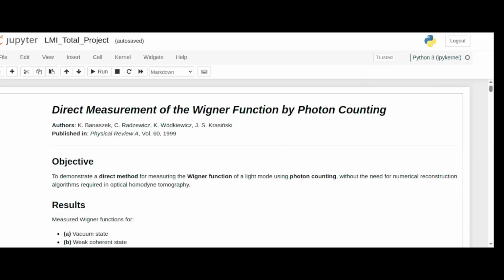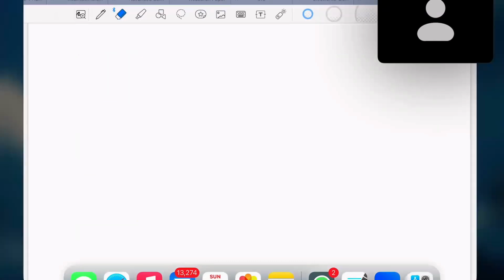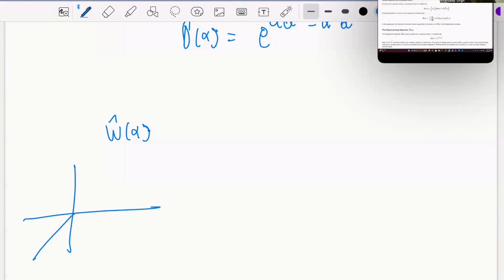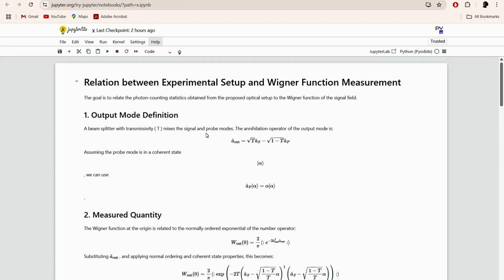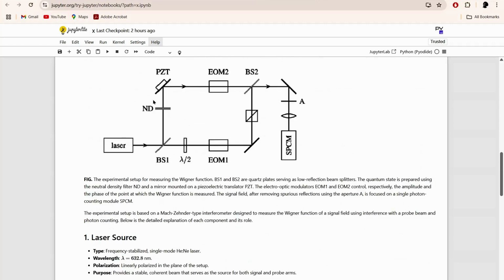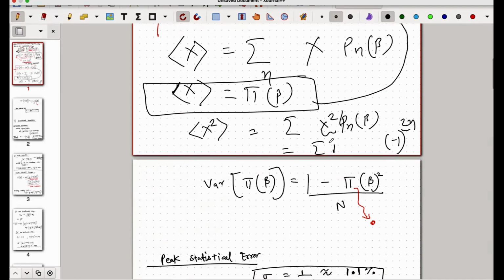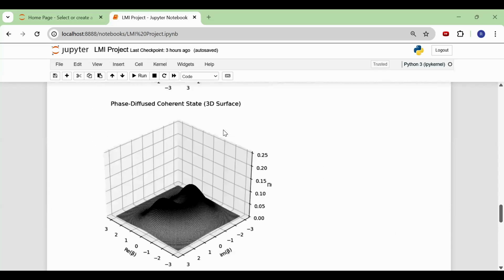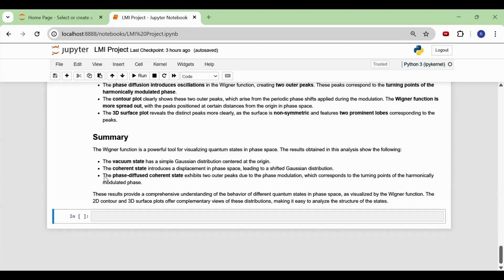Project 14: Direct measurement of the Wigner function by photon counting